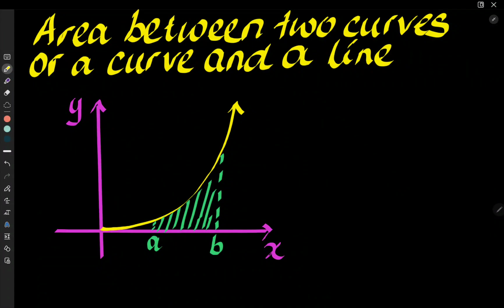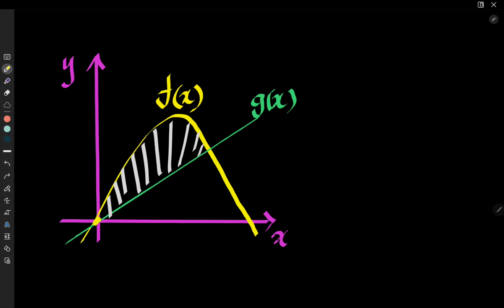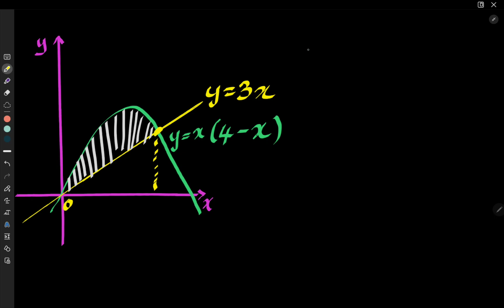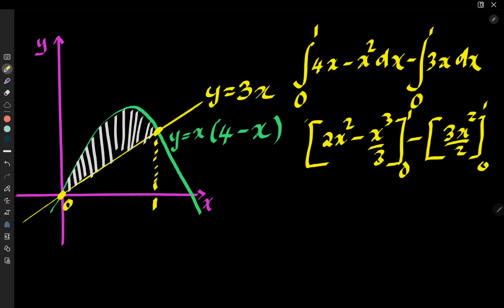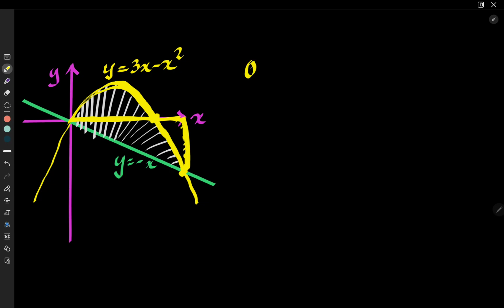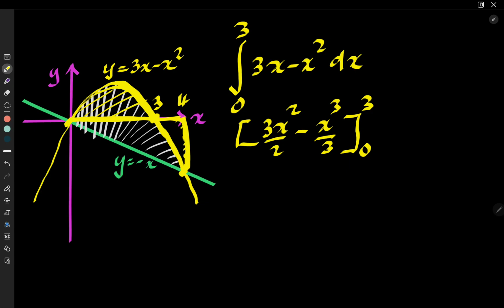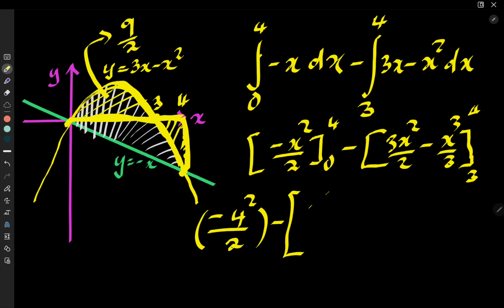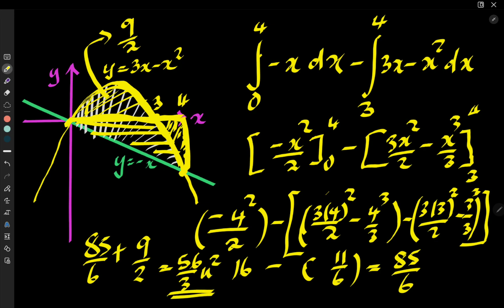Area between two curves or a curve and a line - AS and A Level